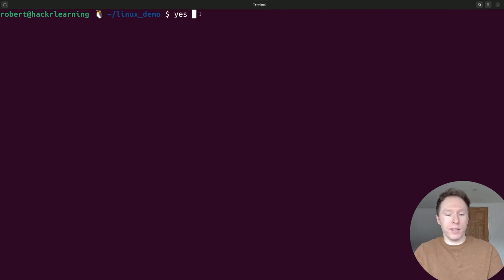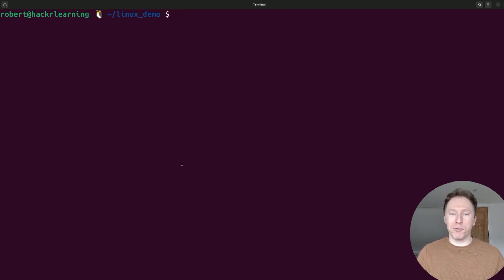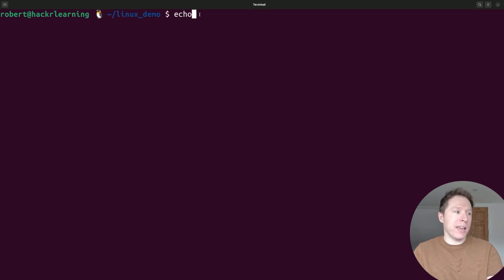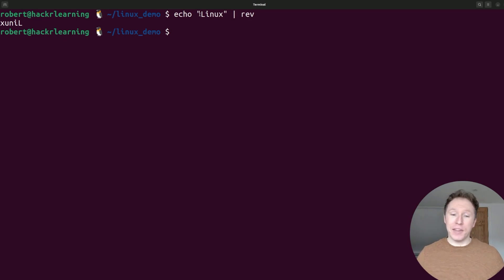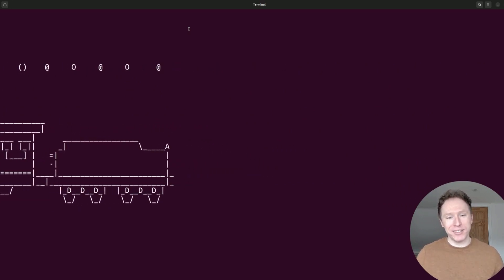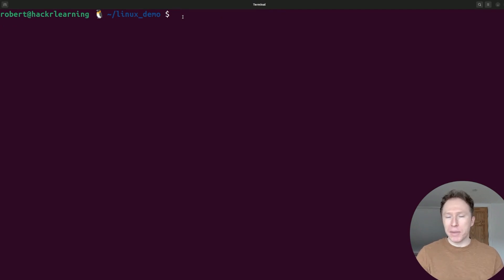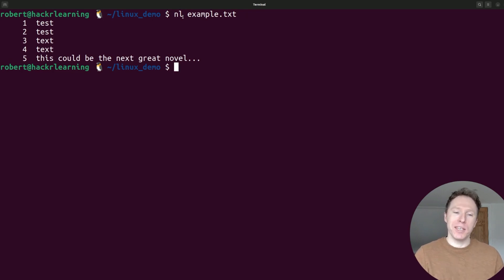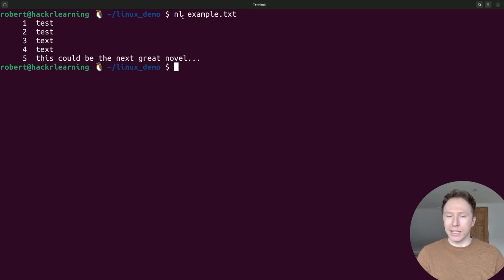These 5 Linux Commands are Completely Pointless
Linux is revered for its powerful command-line interface, offering a level of control unmatched by most other operating systems. But amidst the treasure trove of useful commands lies a peculiar collection of tools that seem, well, a bit pointless in today’s world. These relics of a bygone era remind us that not every command has to change the world—some are just quirky holdovers.

Here are five Linux commands that will make you scratch your head and ask, “Why is this still a thing?”

00:00 Introduction
00:14 The Eternal Affirmation: yes
00:40 Number Crunching with factor
01:09 Reverse Text with rev
01:48 The Typo Troll: sl Command
02:13 Adding Line Numbers with nl
02:38 Conclusion